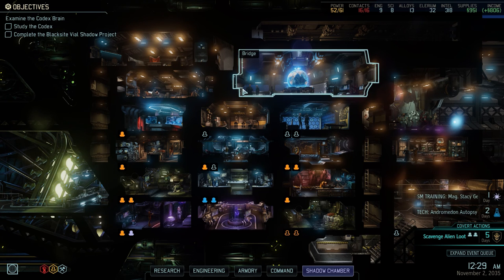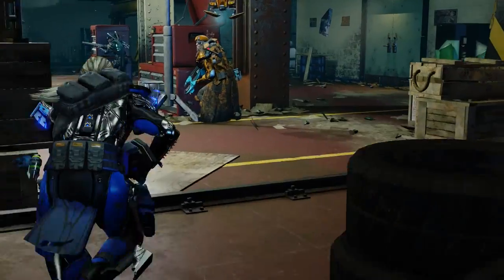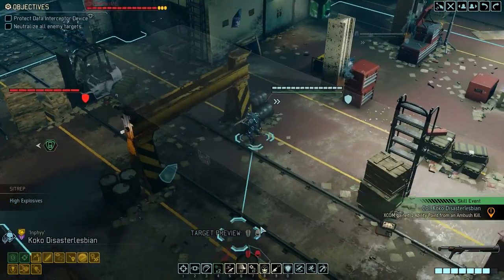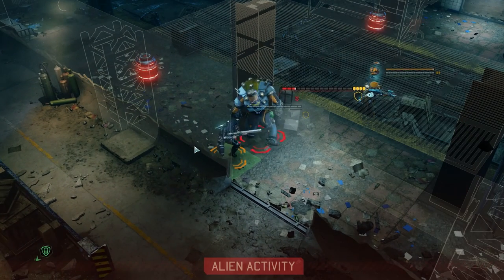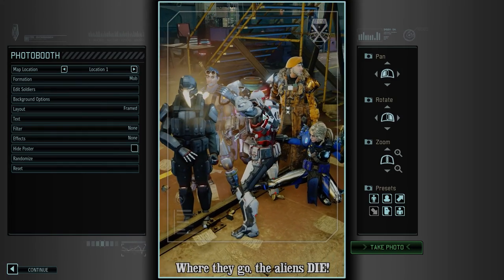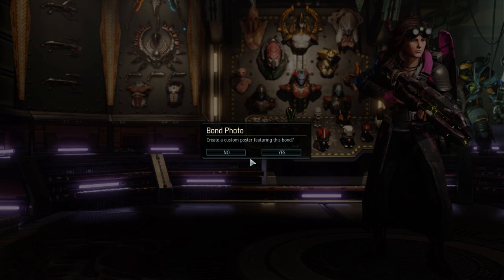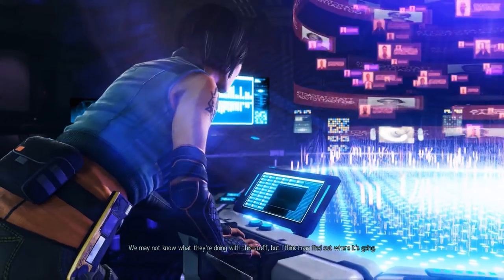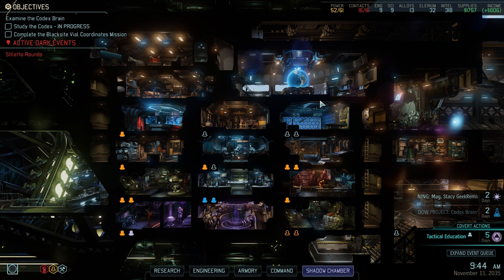Andres Plays XCOM 2 [Part 1-40]: Icarus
It is time for Sky to take her new armor on a test-ride!